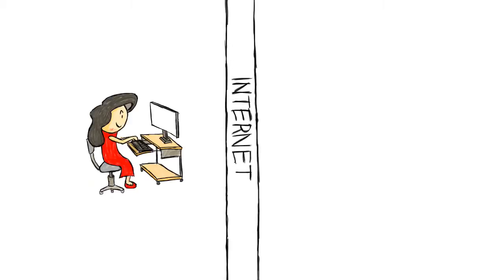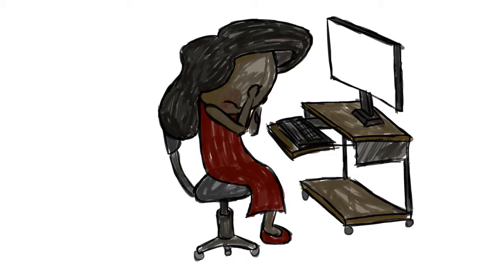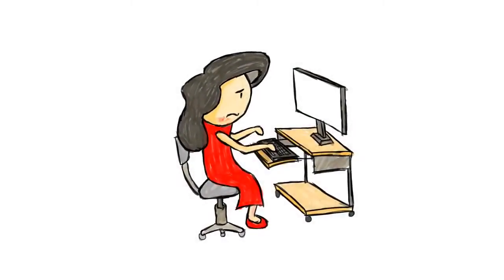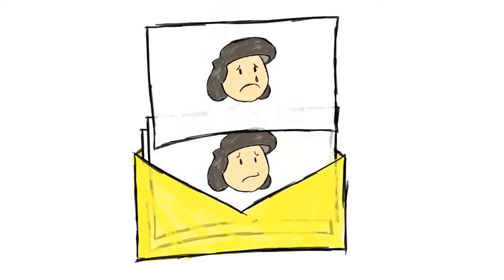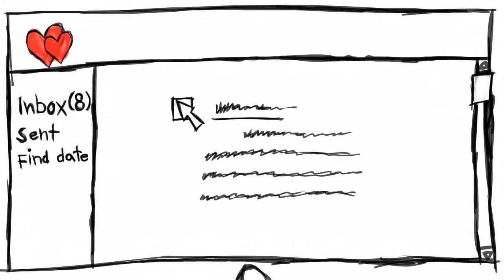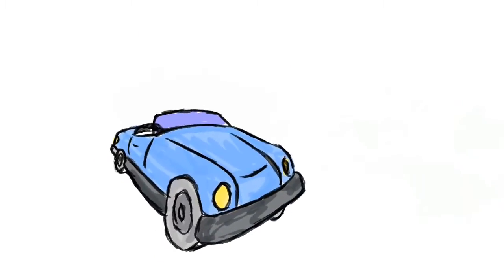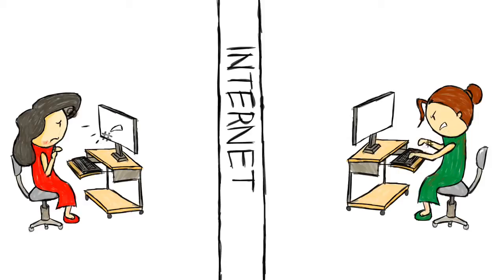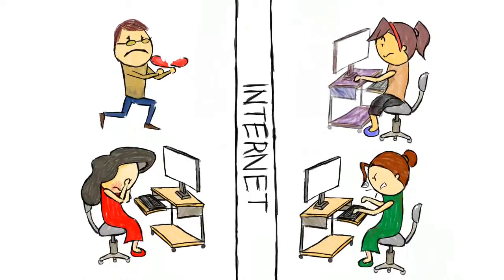A real person, a lot like you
This video has the intention of being copied a posted around youtube. Check Woodysgamertag for his explanation